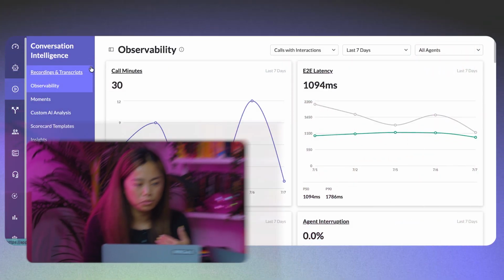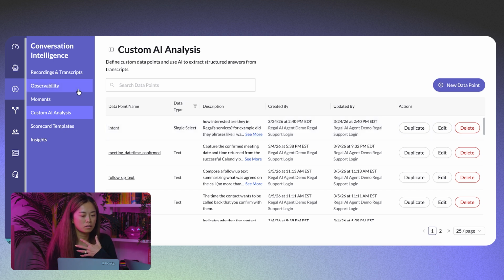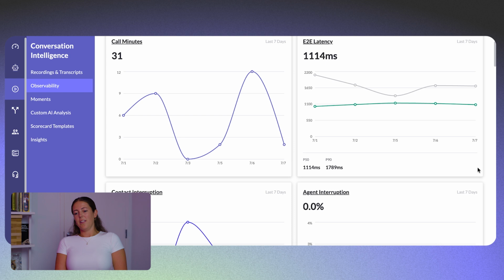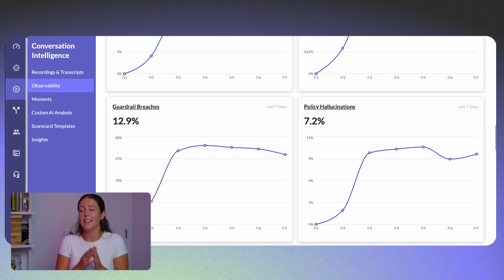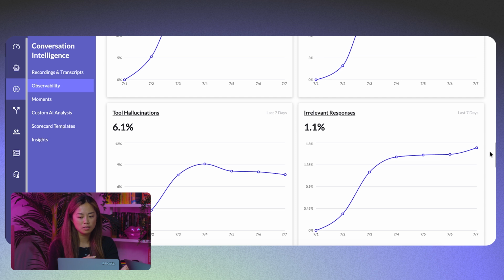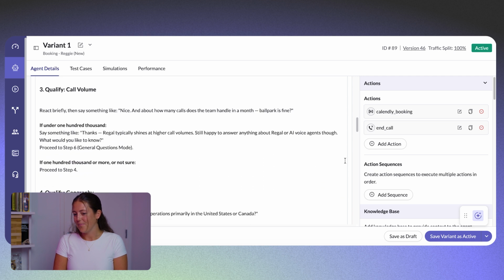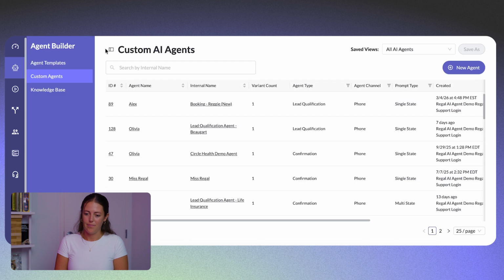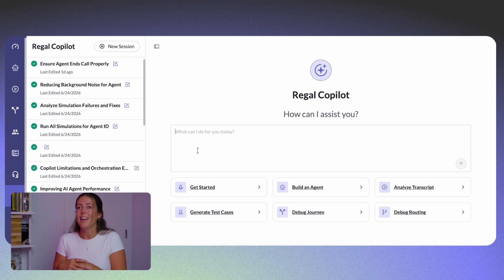AI Voice Agent Observability: How to Monitor Latency, Hallucination, and Guardrail Breaches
This webinar covers how to monitor AI voice agent performance using Regal's Conversation Intelligence and Observability Dashboard, walking through the problems that don't show up in call transcripts or basic conversion numbers: rising latency, robotic language, guardrail breaches, and hallucination. Kelly (Principal Product Manager) and Ed (Forward Deployed Engineer) walk through the dashboard live, showing how enterprise teams track AI agent quality metrics across voice deployments at scale.

What you'll learn:

How to track latency, call minutes, and action failures across AI voice agents at scale
How to catch hallucination, split into policy hallucination, tool hallucination, and wrongful function calls
How to monitor guardrail breaches, including identity verification checks for regulated, compliance-sensitive voice AI deployments
How to spot robotic language and repetition before customers notice it
How to compare AI model versions (four series vs five series) using real performance data instead of guesswork
A real example of diagnosing a latency issue and fixing it by switching from a single state agent to a multi state agent

Chapters:
1:29 Introductions
3:01 Tour of the Conversation Intelligence dashboard
3:43 How Custom AI Analysis works
5:30 Inside the Observability Dashboard
6:41 Diagnosing a latency issue in a live deployment
8:01 Comparing AI model changes with dashboard data
8:40 Tracking robotic language, guardrail breaches, and hallucination
14:11 Live demo in the agent builder
18:31 What's next: bringing these metrics into Copilot
22:39 Live Q&A

FAQ

Can you set alerts when a metric crosses a threshold? Not yet. Alerting through Copilot is planned for Q3.

Do AI agent quality metrics predict business outcomes like conversion? Yes. Quality metrics tend to shift before conversion or containment rate does, so tracking them early can flag a drop before it hits revenue.

How long does it take to set up observability on an existing AI voice agent? Core metrics turn on automatically once the feature is live. Custom AI Analysis takes more setup, usually handled with a Forward Deployed Engineer during onboarding.

Do we run this ourselves or does Regal help? Both. Baseline metrics are visible to your team from day one, and Regal's Forward Deployed Engineers help interpret the more technical ones like latency and guardrail data.

For teams building or scaling AI voice agents in contact centers, this session helps you catch AI agent performance issues, latency problems, and hallucination before they show up as lost conversions or dropped containment rate.

Regal is an enterprise AI Agent Platform for voice, SMS, chat, and web.